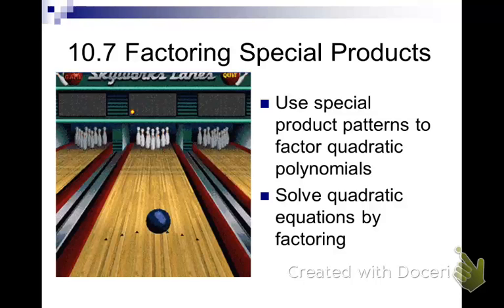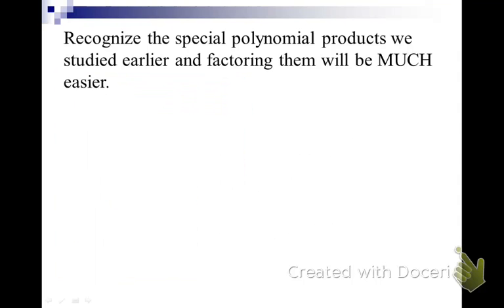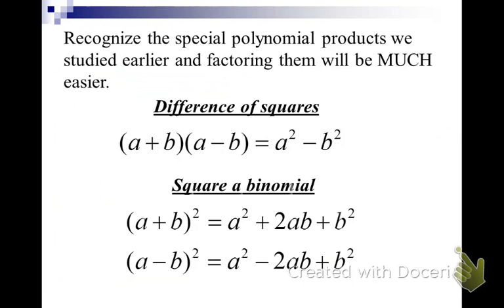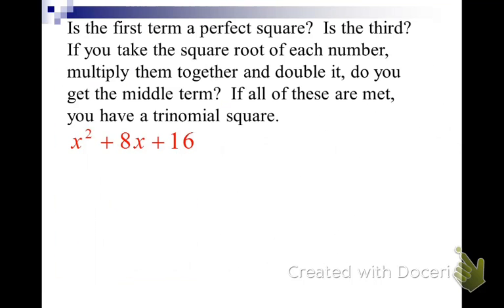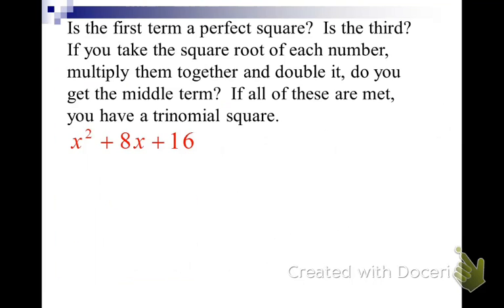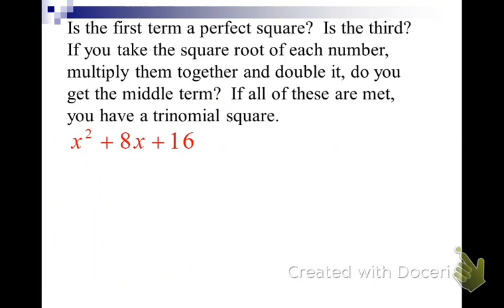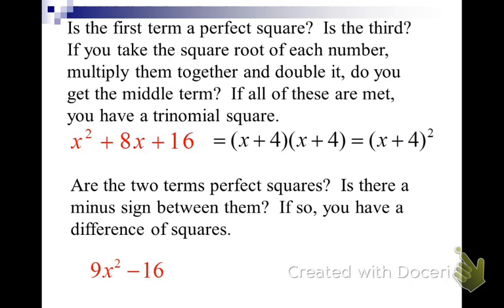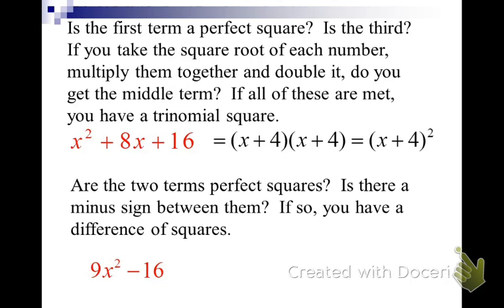10.7 factoring special products